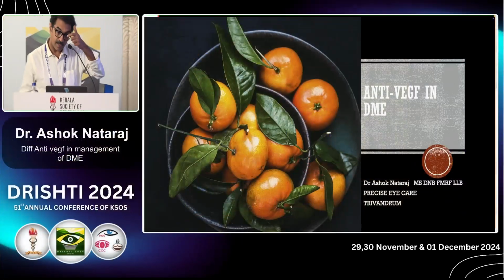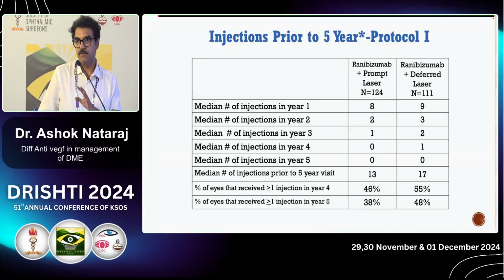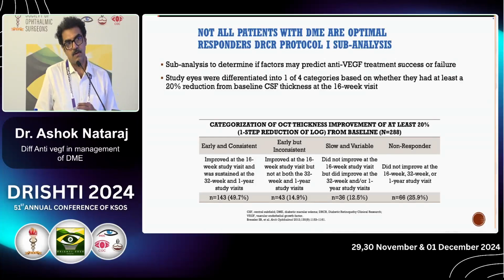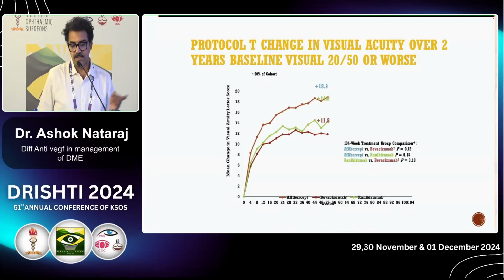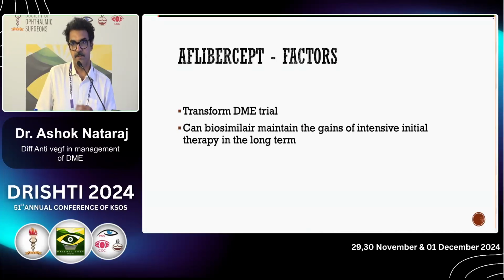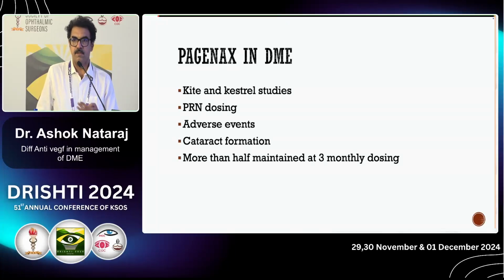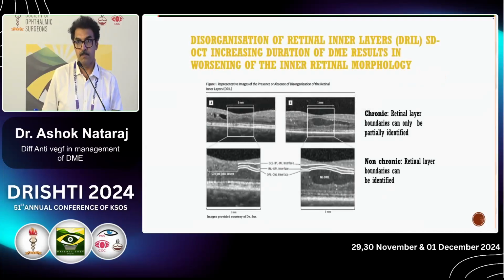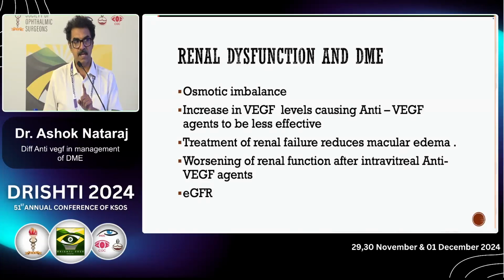KSOS 2024 IC21 T Dr Ashok Nataraj Diff Anti vegf in management of DME